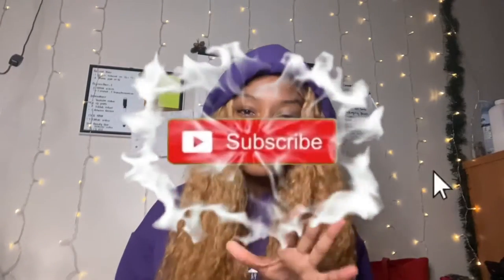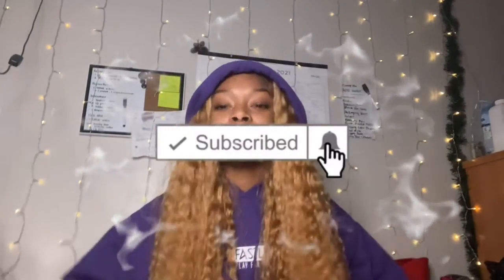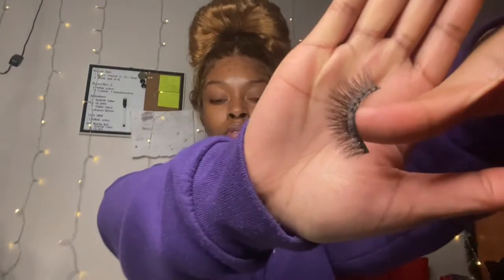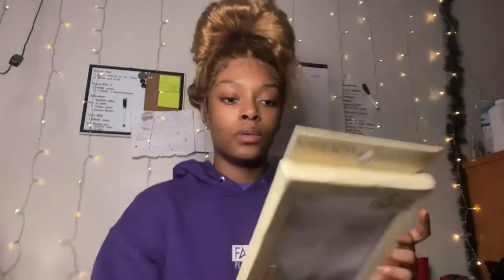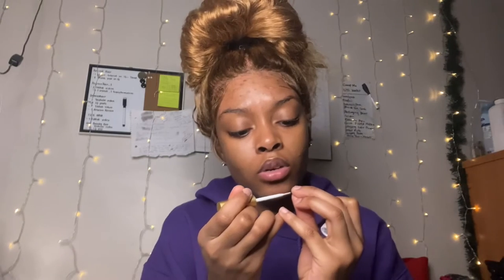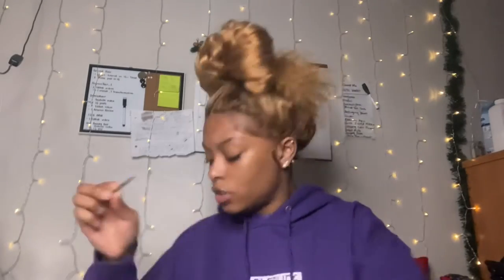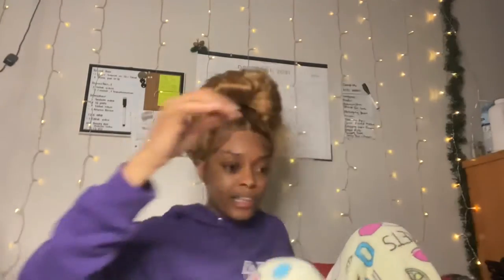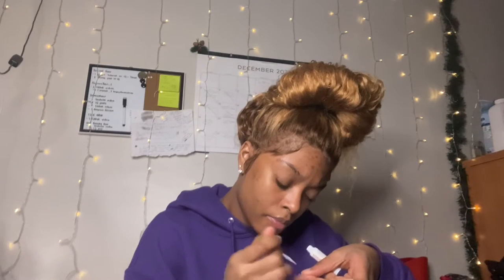VLOGMAS DAY 17🎄: From Strips to Individuals || DIY EYELASHES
🎥FAQ🎥
Age: 21
Birthday: Sep.7th
Location: NY
Height: 5’6
Astrology Sign: Virgo
Ethnicity: Grenadian and Trinidadian
Fav Color(s): purple and blue
Camera: iPhone 11
Editing Software: iMovie
Sub count: 1.5K
Goal: 2K